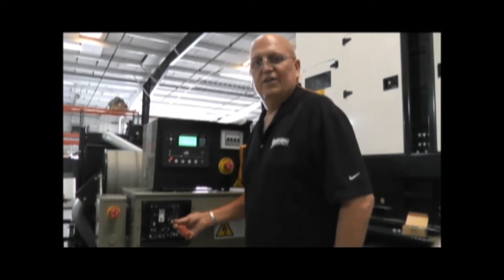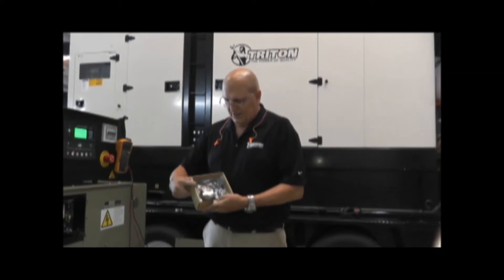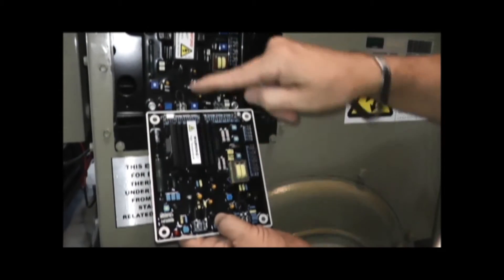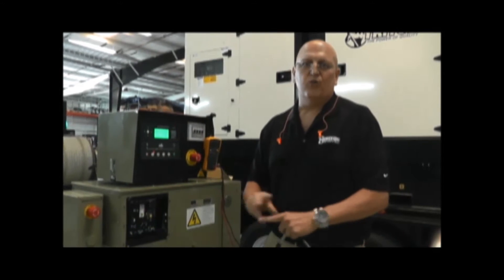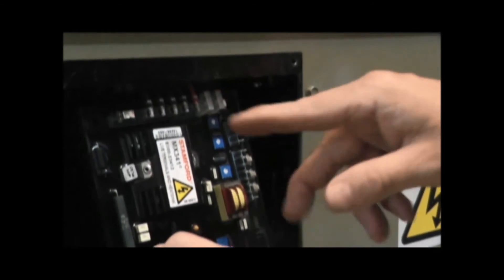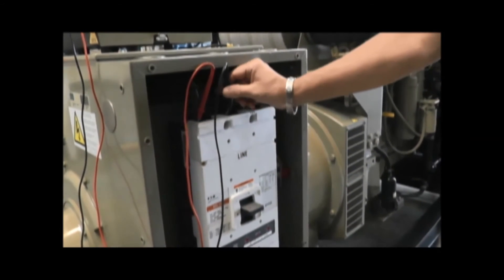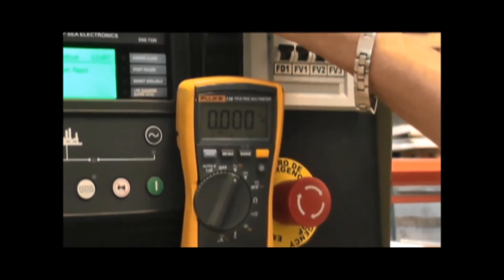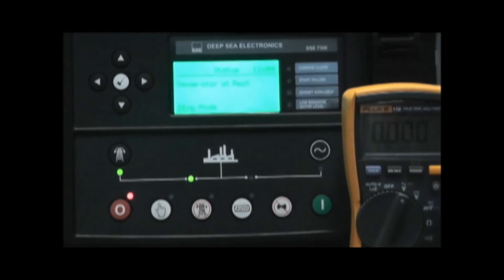Americas Generators - How to Install a Voltage Regulator Part 2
🔧✨ Replacing Voltage Regulator Tutorial ✨🔧

In this video, we're diving into the nitty-gritty of generator repair - specifically, replacing a malfunctioning voltage regulator. 🚨 No worries, we've got you covered step by step! Here's the breakdown:

1️⃣ Diagnosing the Issue: 🕵️‍♂️ We start by firing up the generator, silencing that pesky alarm, and identifying the malfunction. Spoiler alert: It's the voltage regulator.

2️⃣ Replacement Time: 🔄 Out with the old, in with the new! We've got an identical replacement, but hold up, there are jumpers to match! We're ensuring everything lines up perfectly.

3️⃣ Wiring the New Board: 🤔 Critical step! We carefully move the wires from the old board to the new one. Safety first, folks! 💡

4️⃣ Final Adjustments: ⚙️ Bolt it back in, make those last tweaks, and voila! We're almost there.

5️⃣ Testing, Testing: 🧪 Time to re-energize and test the new regulator. Pro-tip: Use your own voltage meter for precision!

6️⃣ Adjusting Setpoints: 🔍 Dive into the control panel and adjust the setpoints to match your needs. Safety reminder: Non-conducting screwdriver, always!

7️⃣ Success Alert: 🟢 When that LED turns green, and the 'Generator Available' status pops up, you know you've nailed it! 🎉

🔔 STAY ENGAGED WITH AMERICAS GENERATORS: 🔔

🔗 YOUR TRUSTED SOURCE FOR GENERATORS: 🔗

Americas Generators is your go-to partner for a wide range of generator needs. Discover our latest deals and top-quality models now!